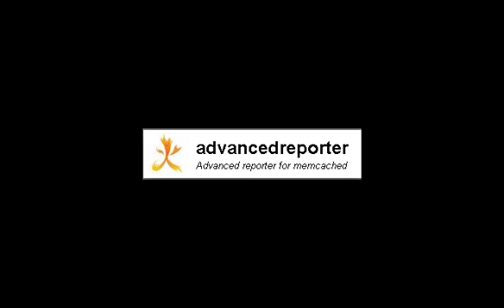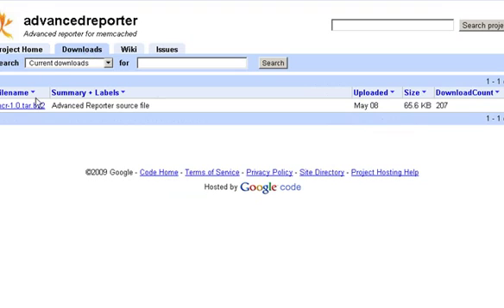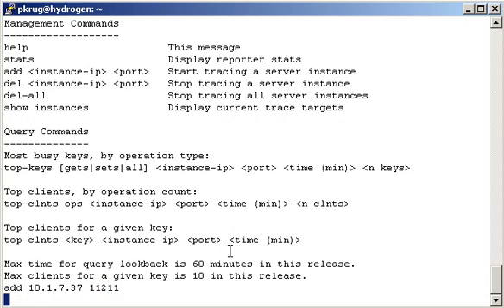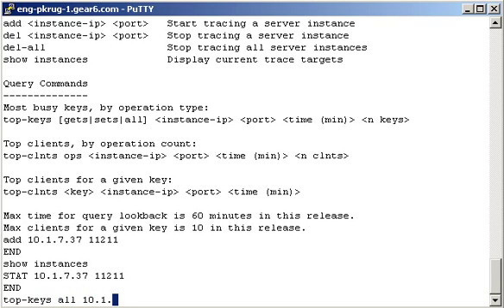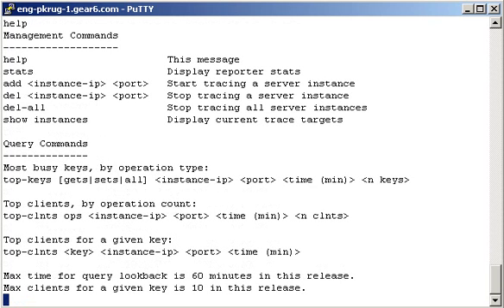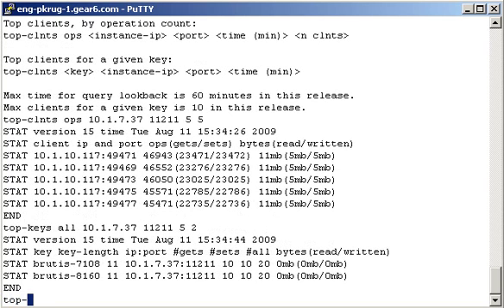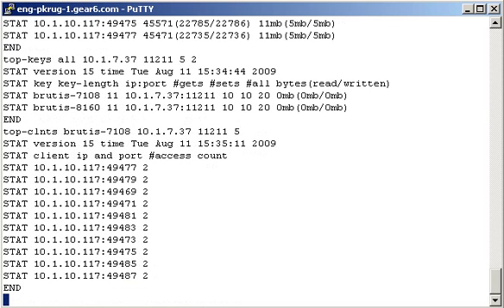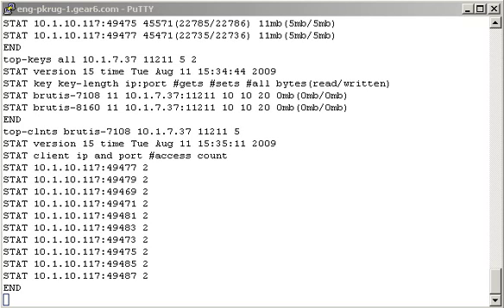Gear6 Advanced Reporter for Memcached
Join Gear6 Systems Engineer, Perry Krug while he explains the basics of the Memcached Advanced Reporter.   The Advanced Reporter provides in depth statistics on you memcached tier.  For example you can get stats like:

* Hot keys - e.g. which keys are used the most often in certain memcached servers.
* Hot clients - e.g. which clients (based on their IP and port) accesses specific memcached servers most often.
* Hot clients on a per-key basis - e.g. which clients has accessed specific key the most.